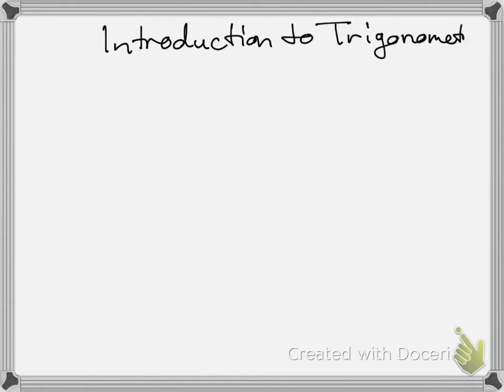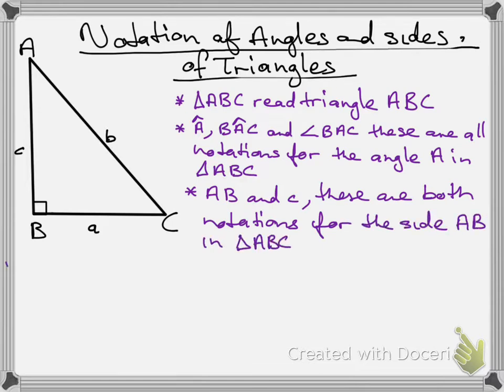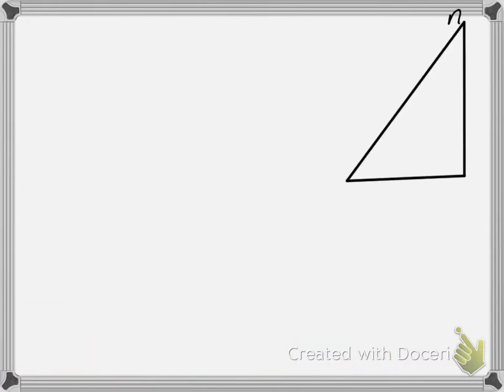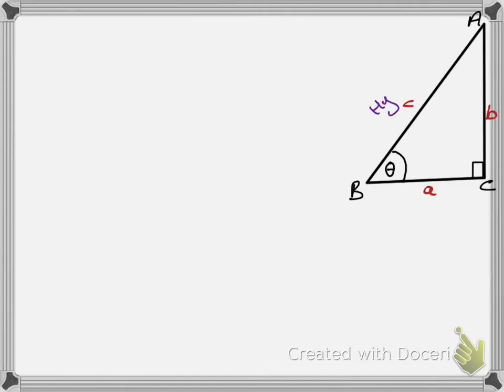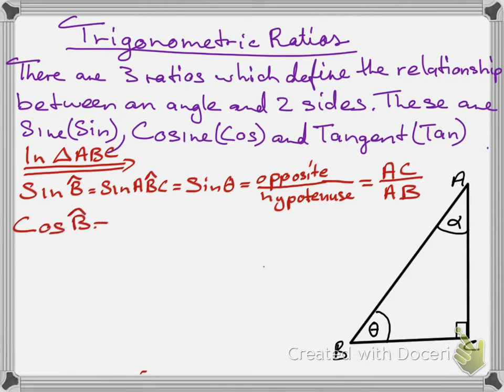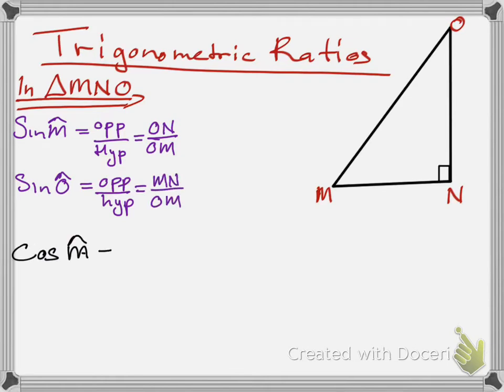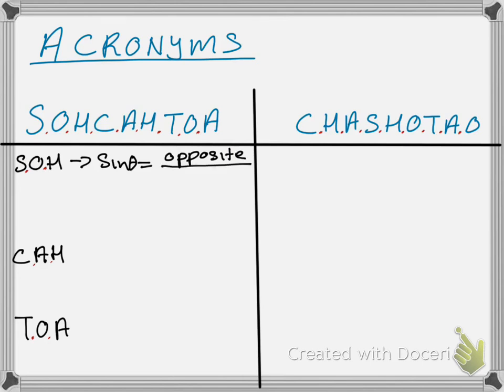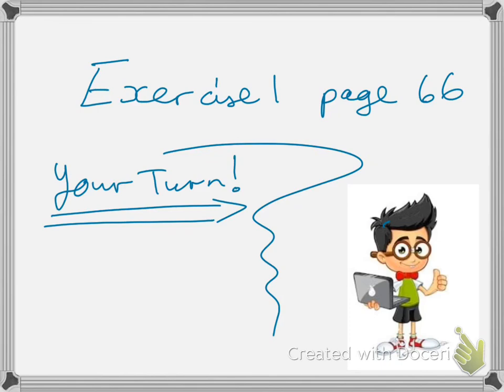Introduction to trigonometric Ratios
Grade 10 trigonometric ratios CAPS.